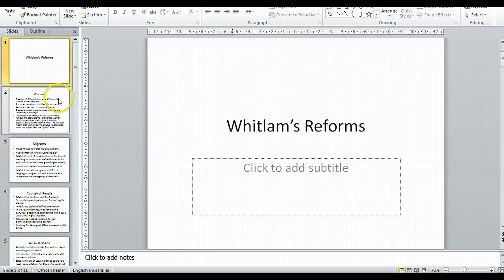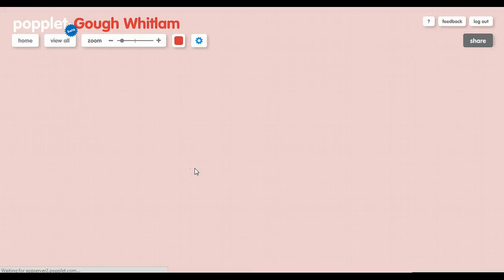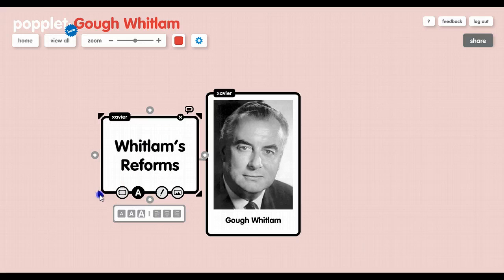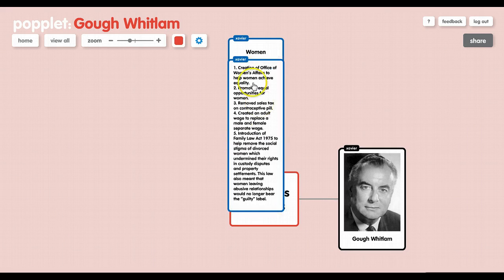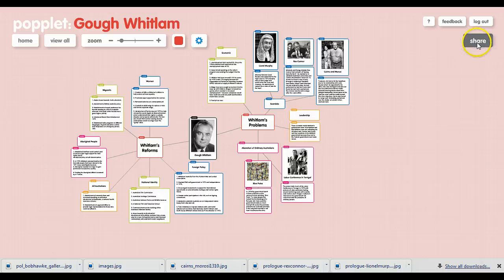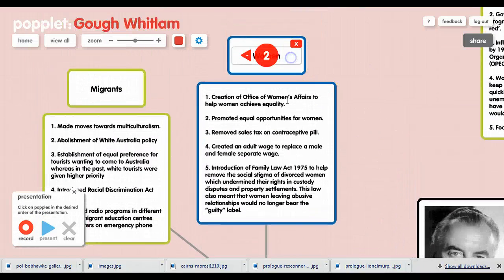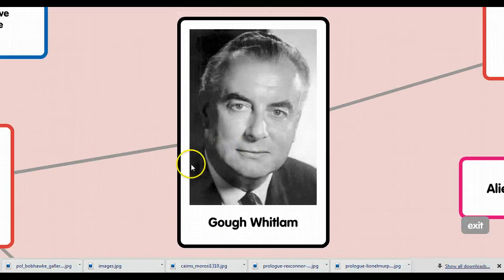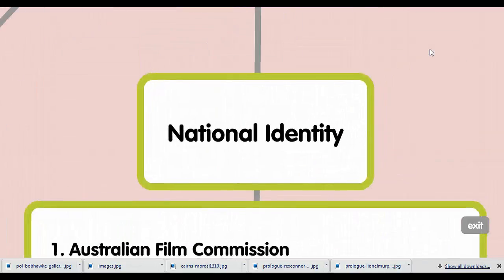Popplet as an alternative to PowerPoint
How popplet can be used as an alternative to PowerPoint in the classroom. for more information.